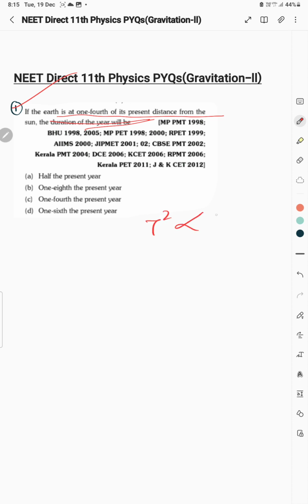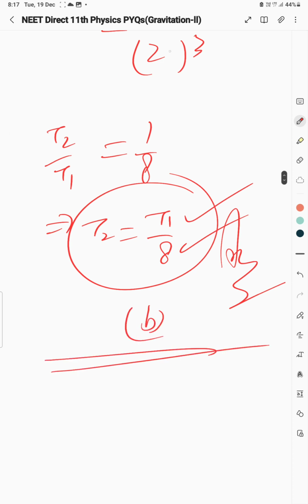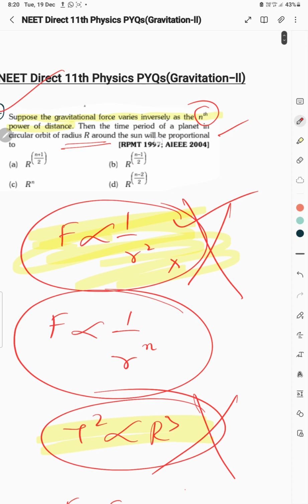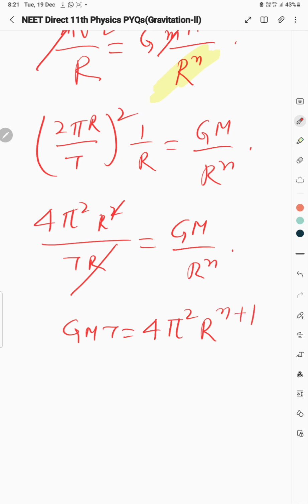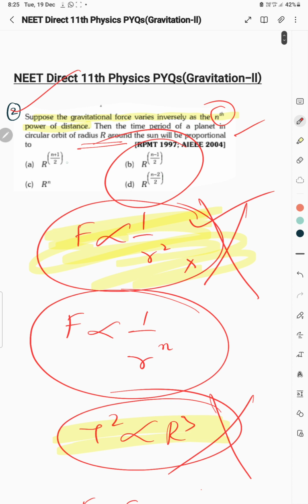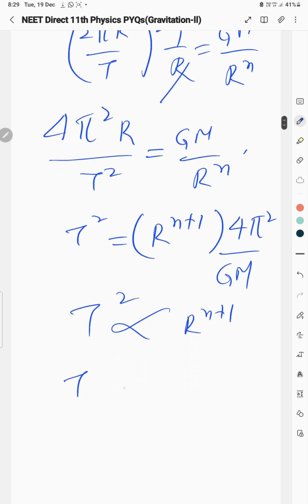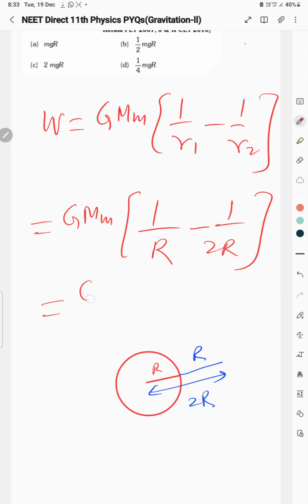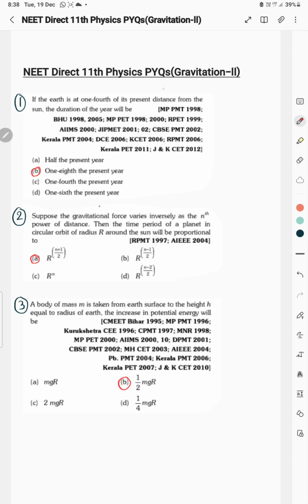NEET Direct 11th Physics PYQs(Gravitation-ll)